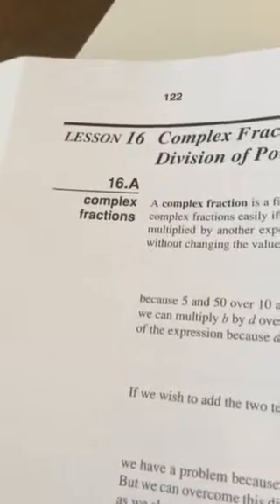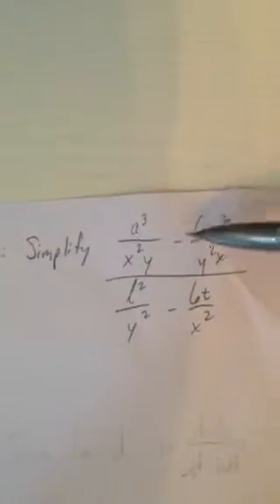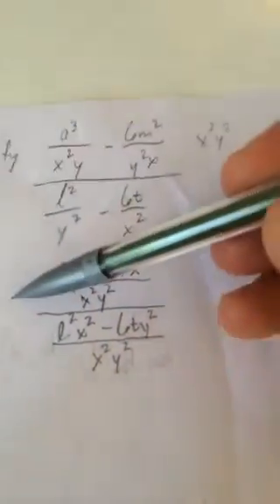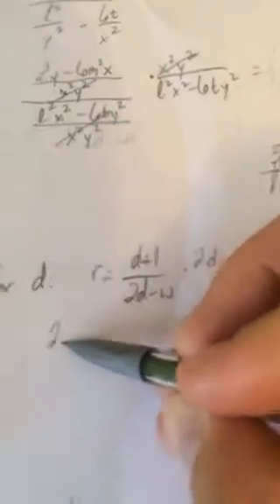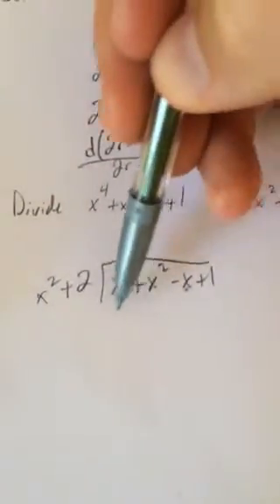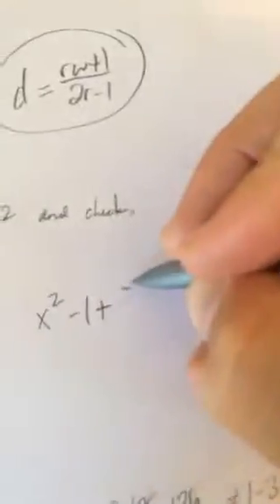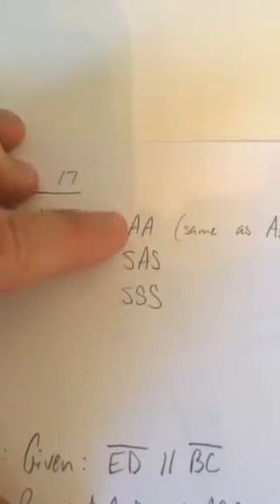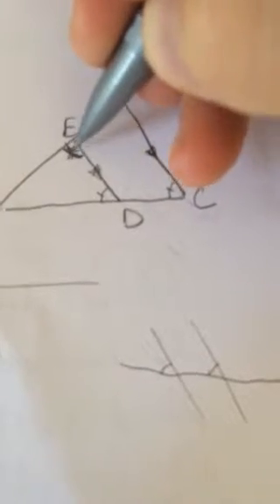Lydecker precalculus lesson 16-17